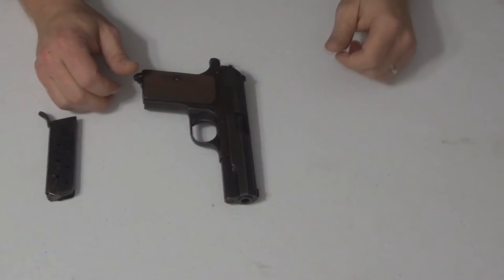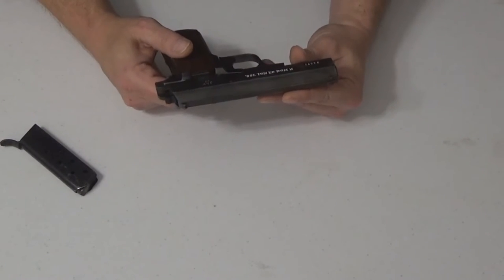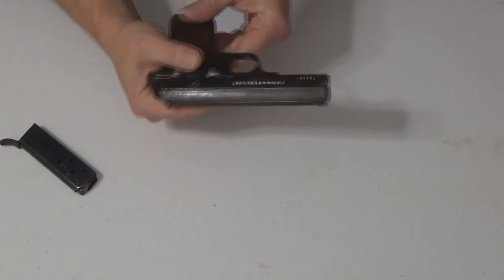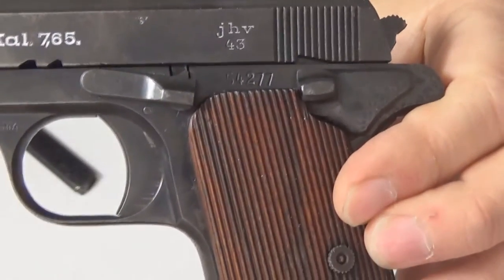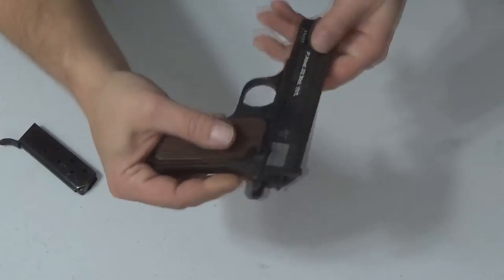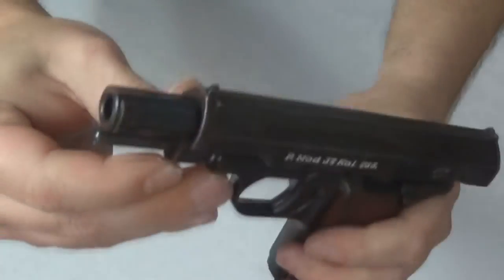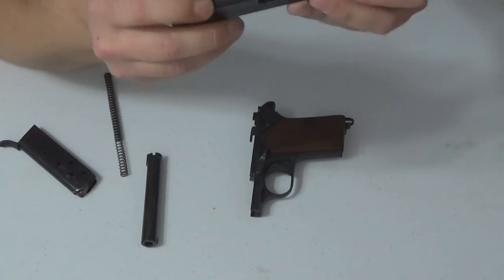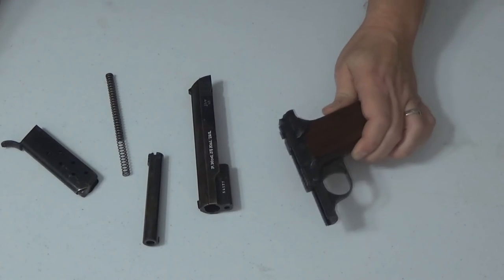Frommer (femaru) 37 Nazi contract pistol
Femaru 37m also called the FEG 37m and Frommer 37m